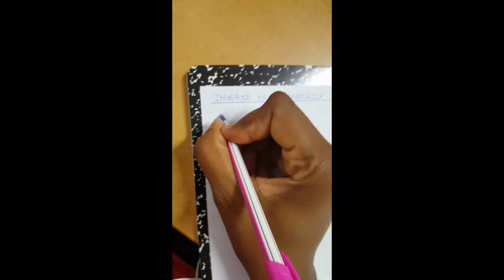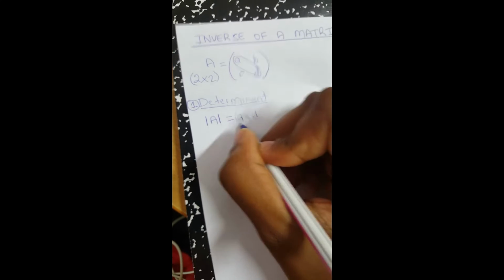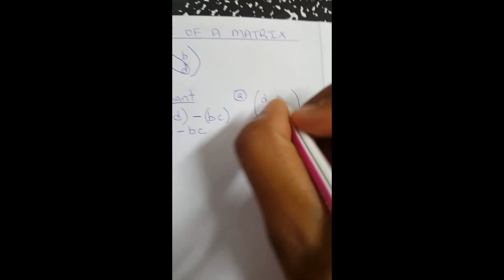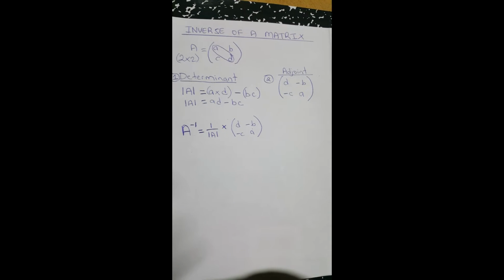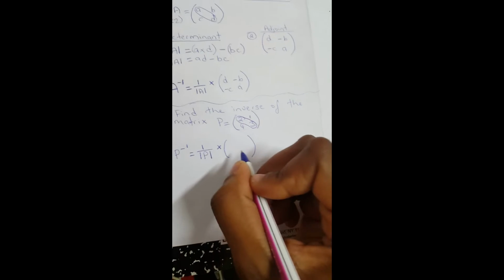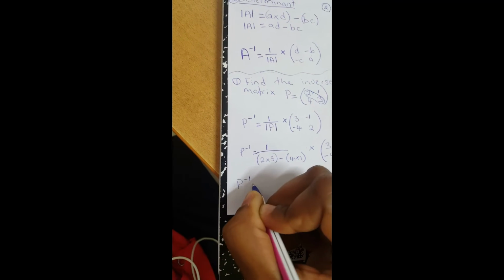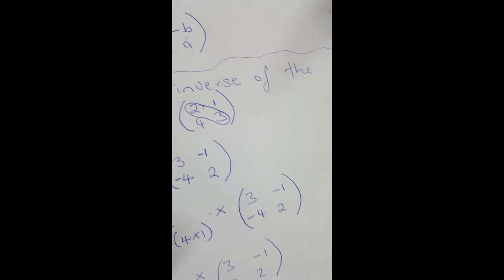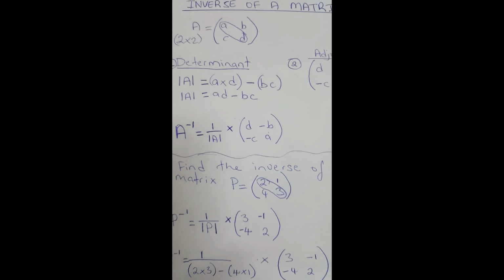Calculating the Inverse of (2x2) matrix |CSEC Math|Mathsis4U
This video targets calculating the inverse of a given (2x2) matrix. As such two things needed in order to calculate the inverse are the Determinant and Adjoint of a matrix.